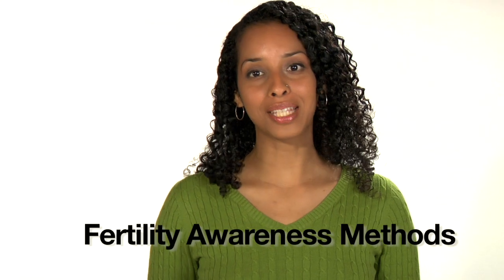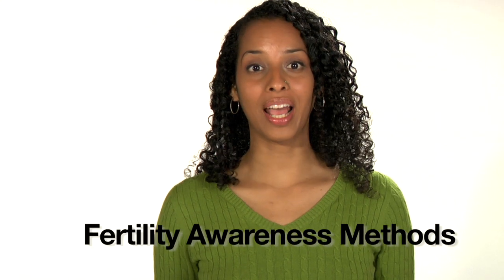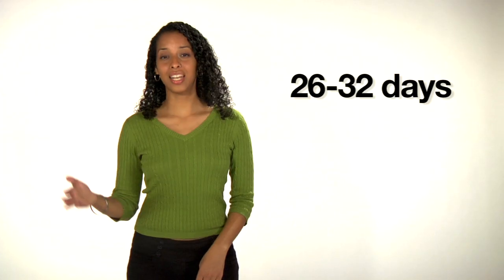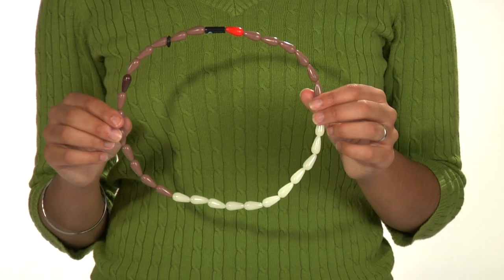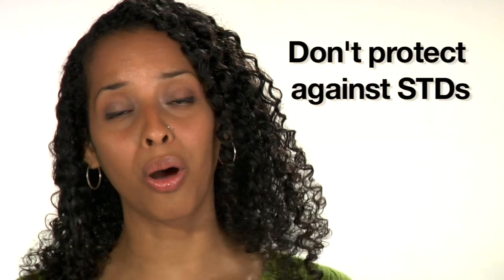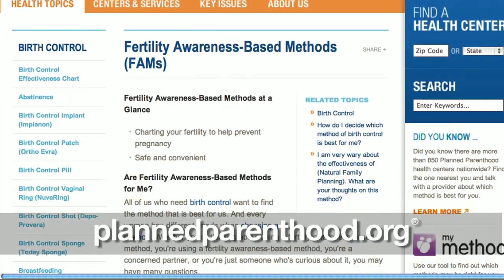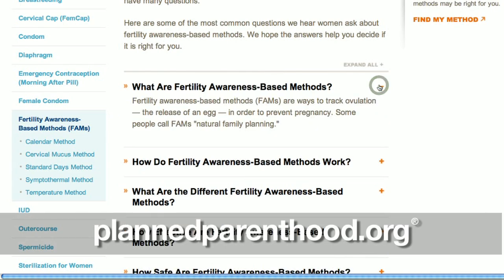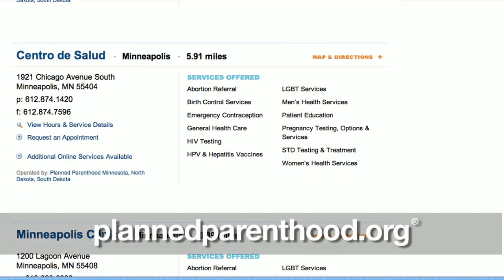How Do Fertility Awareness-Based Methods Prevent Pregnancy?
Fertility awareness-based methods (FAMs) are ways to track ovulation — the release of an egg — in order to prevent pregnancy. Some people call FAMs "natural family planning."